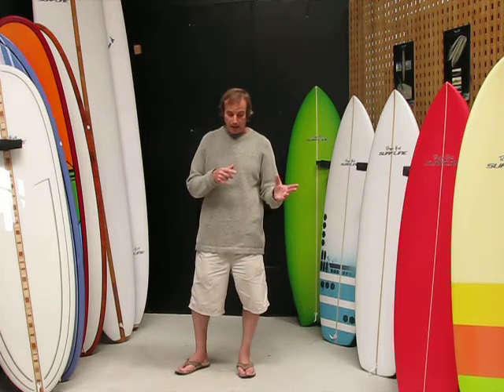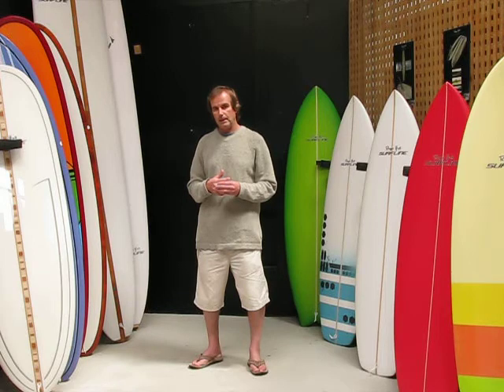Checking out the wonderfull world of Midlengths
Midlengths come in all shapes and sizes and, I guess for me, that is the important part.

Midlengths have an accesibility that makes them a rising star of surboard design in the modern realm.

Midlengths were of course, the subject of much focus in the late 60's as surfboards zoomed down in length from long to short.

Surfboard designs back then were very much in a state of flux, with change at such a rate that Midlengths were merely a "transition" that dissapeared in the dust stirred up by the "Shortboard Revolution".

Thirty three years ago I introduced my Wavewalker model which is just one of the ways that Midlengths have steadly crept back into our lifes.

These days, I'm happy to say, the Midlength is back!